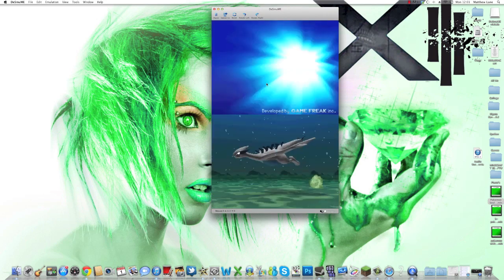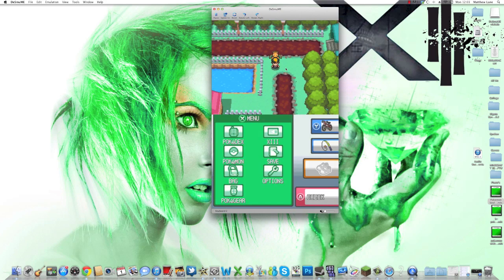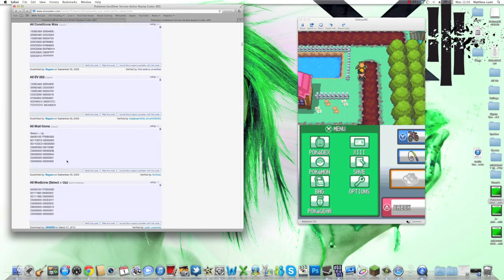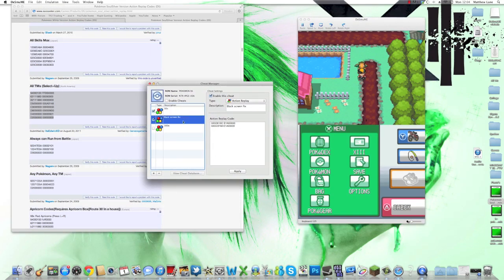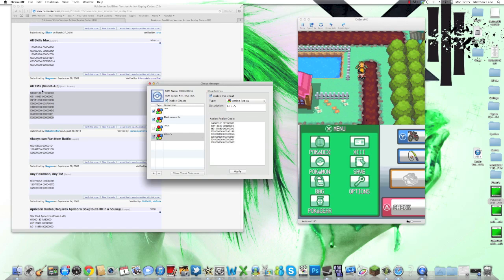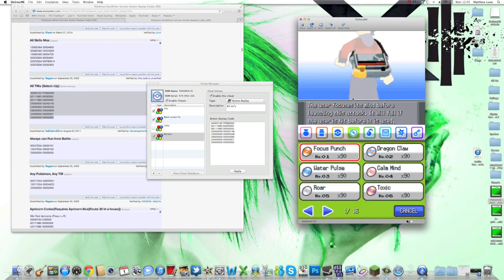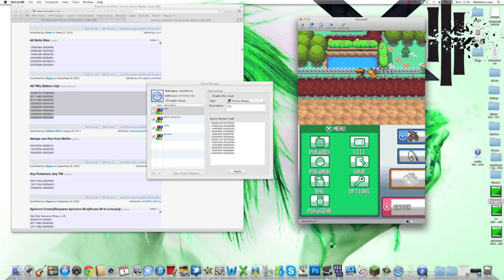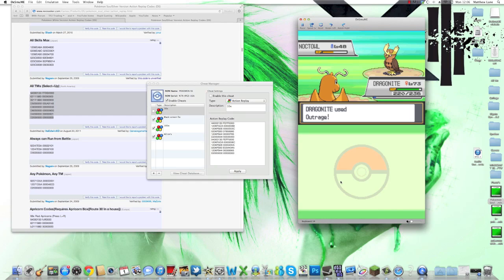How to use Action Reply cheats on DeSmuMe for Mac